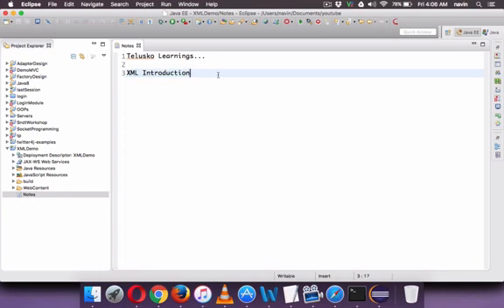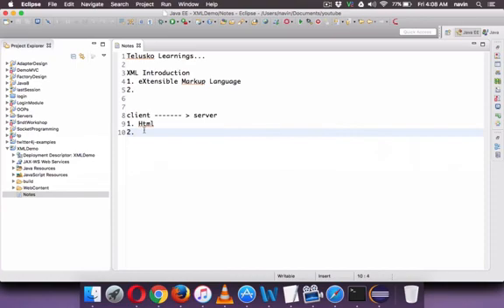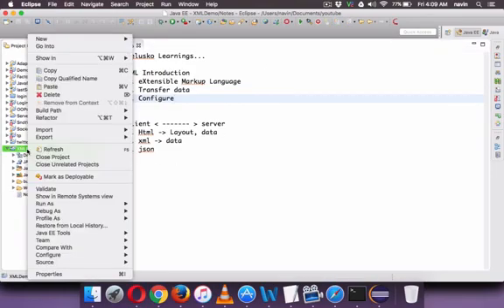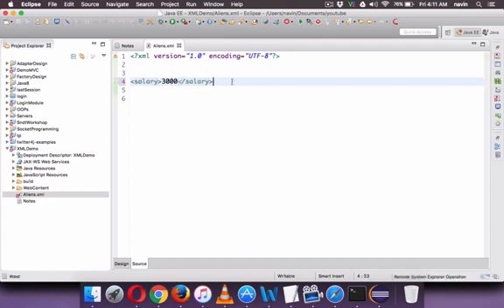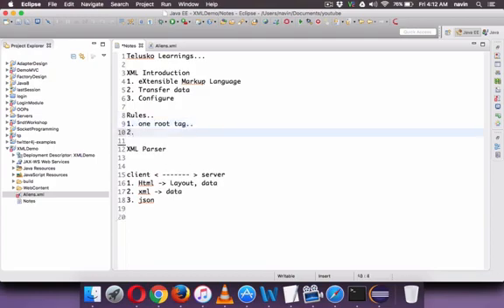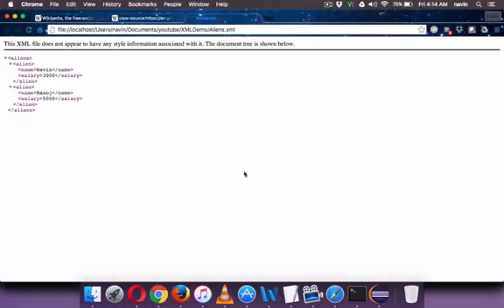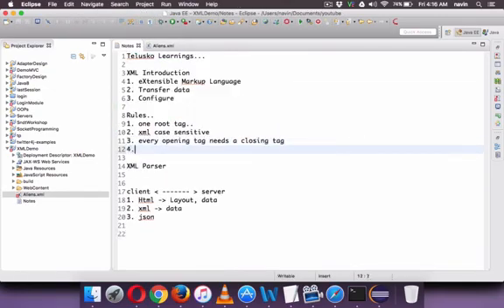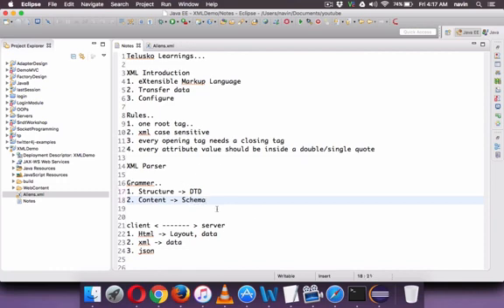XML Introduction 1 Basic YouTube